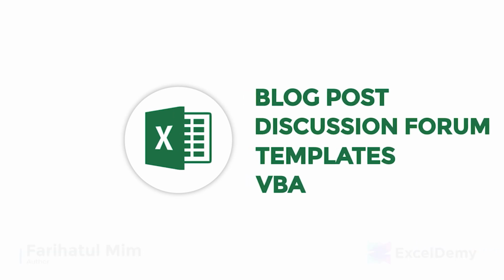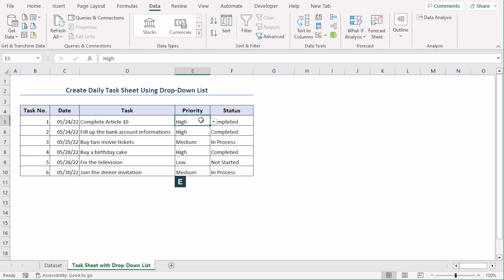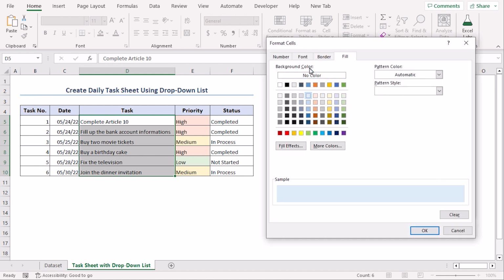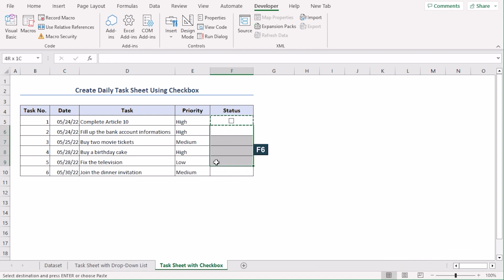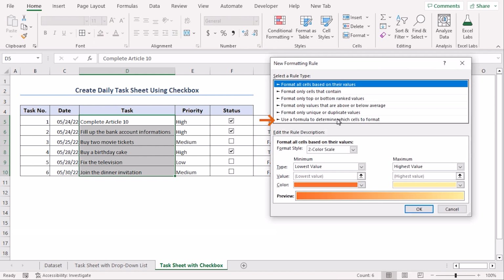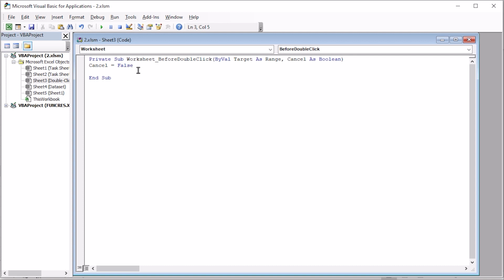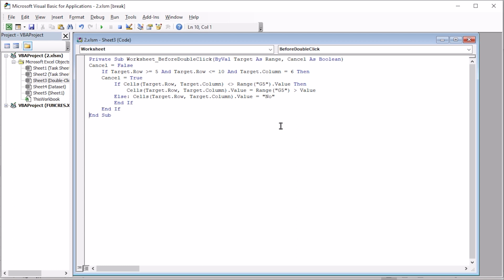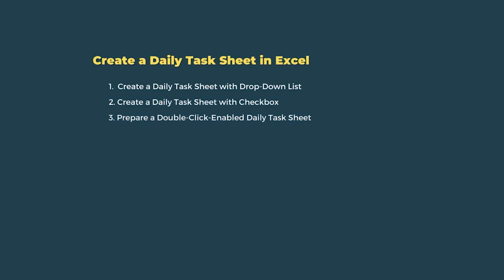How to Create a Daily Task Sheet in Excel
In this video, I'll guide you through three methods to create a daily task sheet in Excel. You'll learn how to drop-down lists from Data Validation, use Checkboxes, and apply VBA macros to make daily task sheets. You’ll also learn about Excel’s Conditional Formatting feature to format cells. The task sheet will help you keep track of the tasks and their importance based on priority. With practical examples and step-by-step instructions, you'll be able to implement this daily task sheet in your own Excel spreadsheets effortlessly.

✨ ⯆ Resources:
 ALT+O+D -To open the Conditional Formatting dialog box

0:00 - Intro
0:54 - Using Drop-Down Lists
3:46 - Using Checkbox
7:06 - Double-Click Enabled Daily Task Sheet